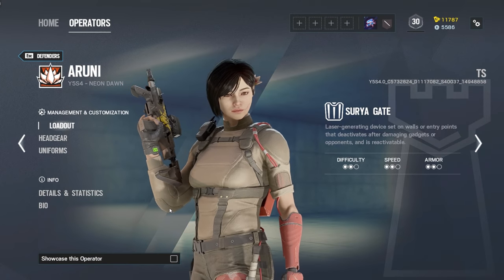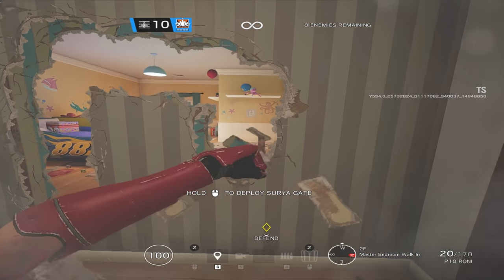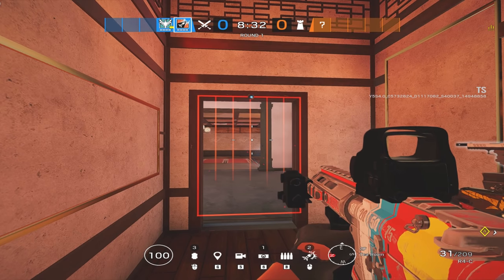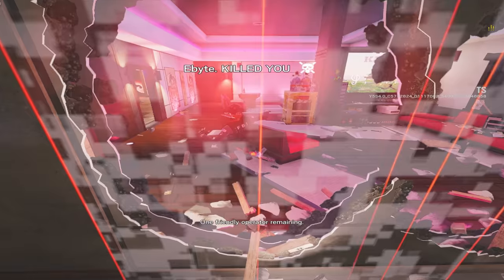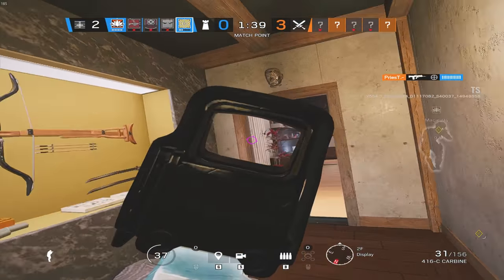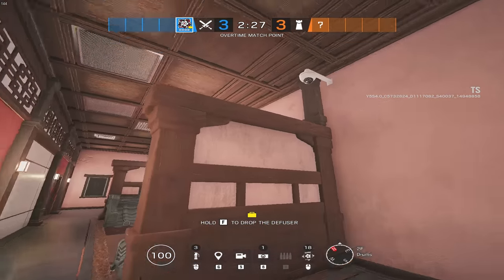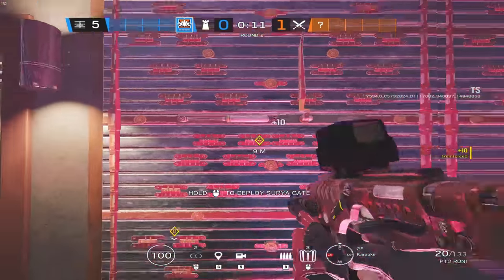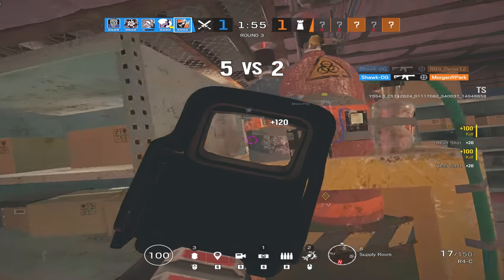NEW SEASON: Buffs, Hidden Changes, and MORE - Rainbow Six Siege Neon Dawn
In todays video I go over all the new changes with Neon Dawn as well as some new cool tricks you can expect to see coming next season!

Intro (0:00)
Aruni (0:48)
Aruni Counters (2:34)
Hidden Trick (4:56)
Other Changes Start (6:40)
Map Pool Change (7:12)
Ash Changes (7:46)
Hibana Rework (8:26)
Reinforcement Rework (9:18)
Jager Rework (10:47)
Hard Breach Tricking (11:42)